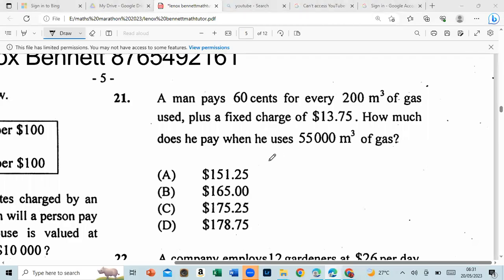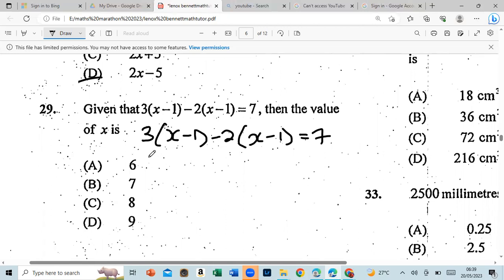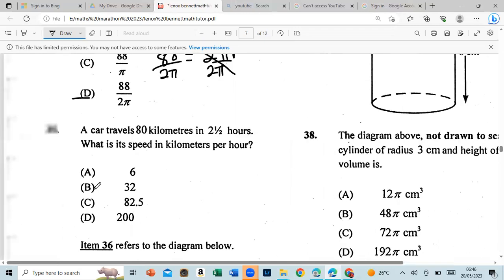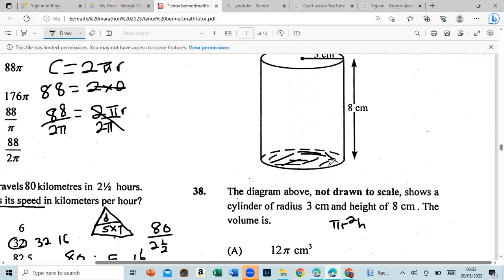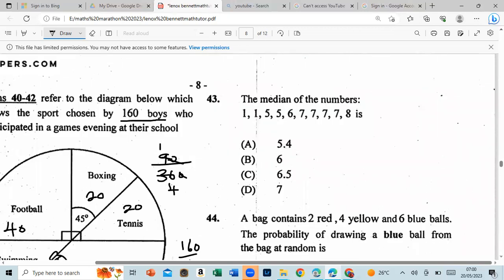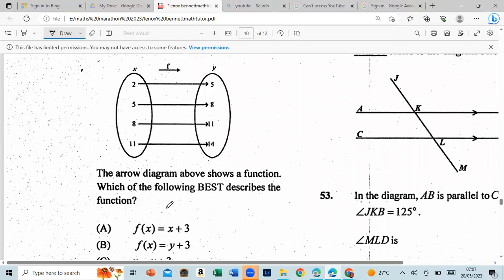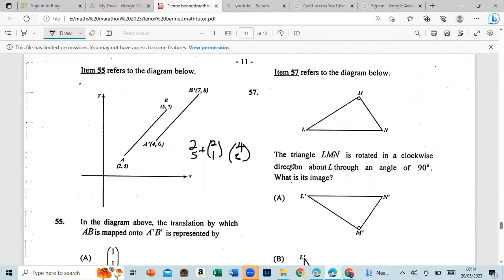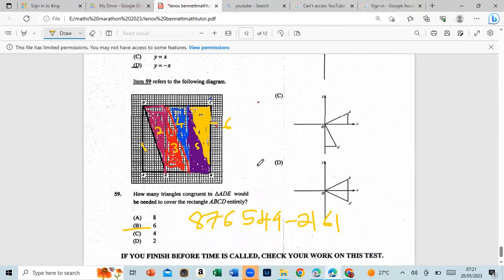CXC MATHS 2023 PREPARATION MULTIPLE CHOICE